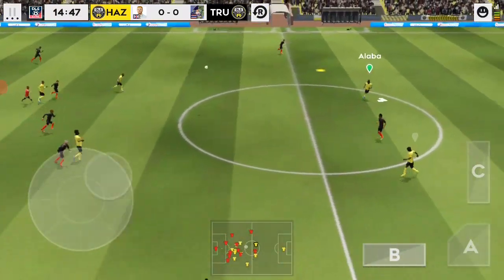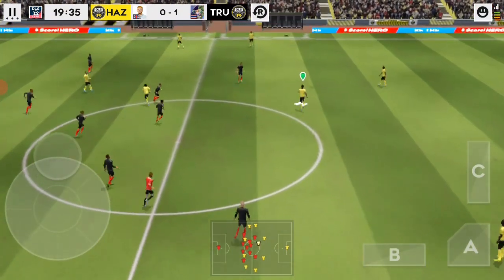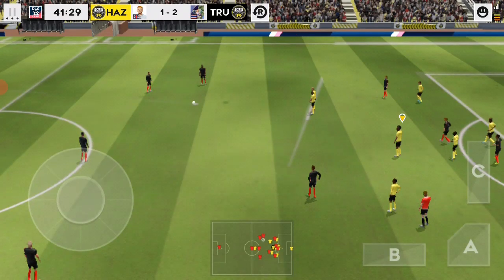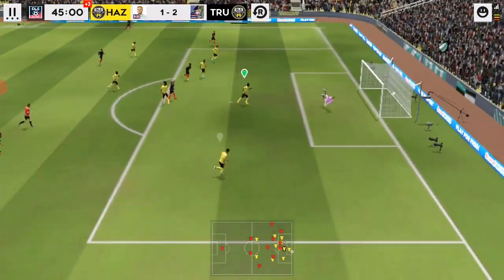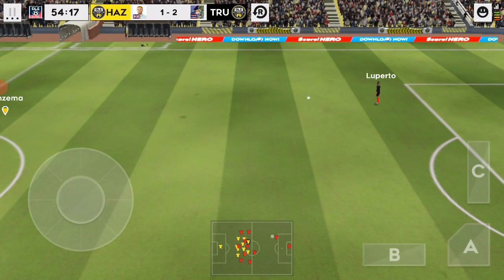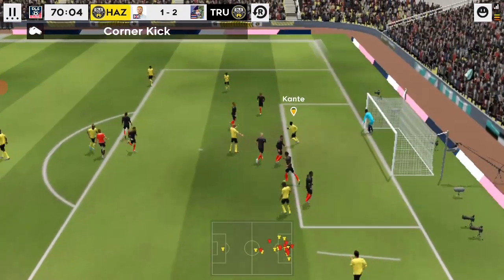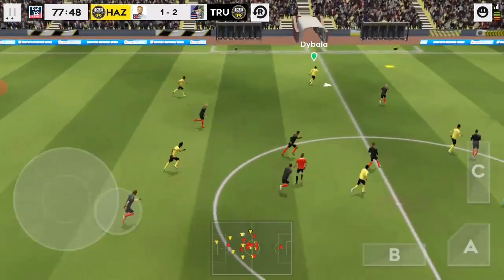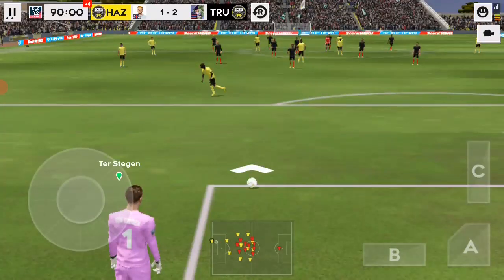True FC 2-1 Hazen Fighters. Low rated player made me cry in Dream League Soccer online gameplay